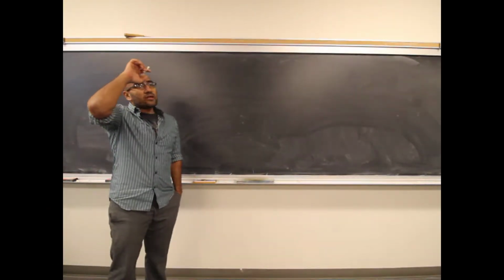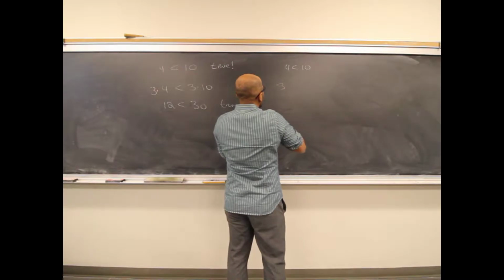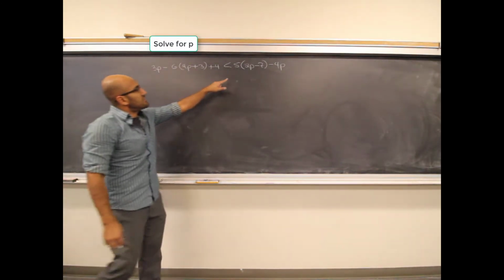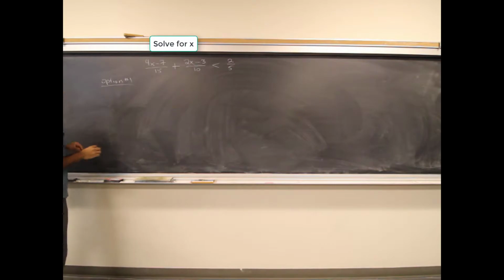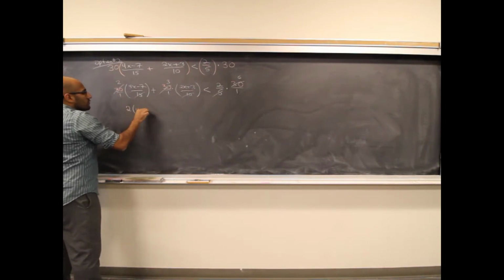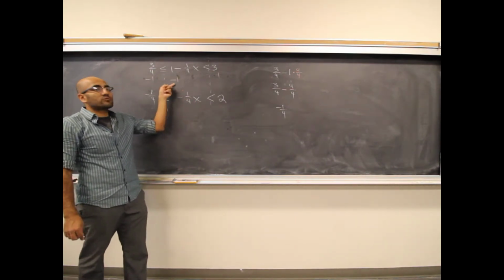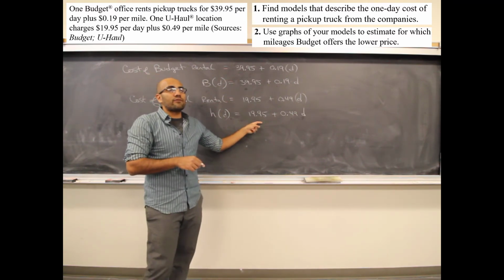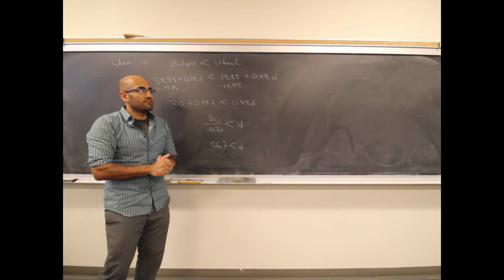Int Alg, Math 80, Lecture Video Ch3 Sec5